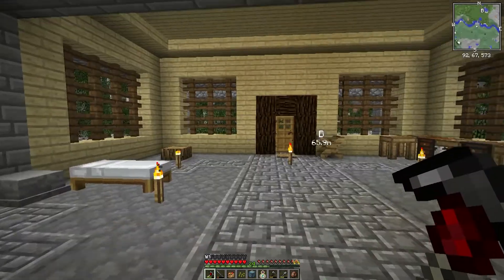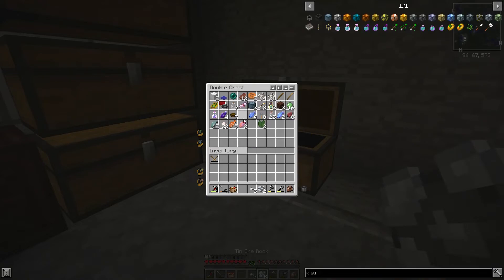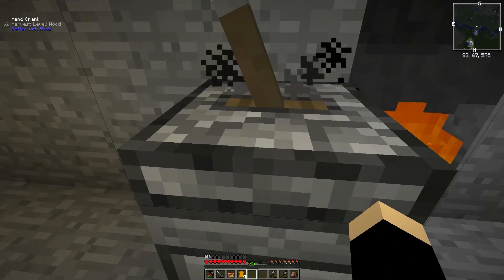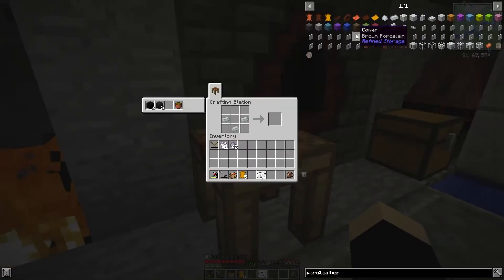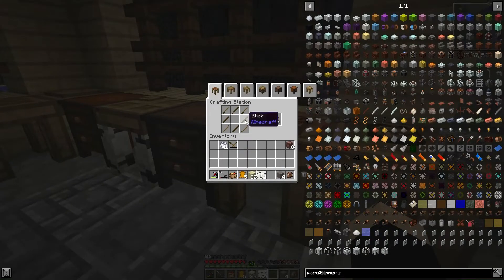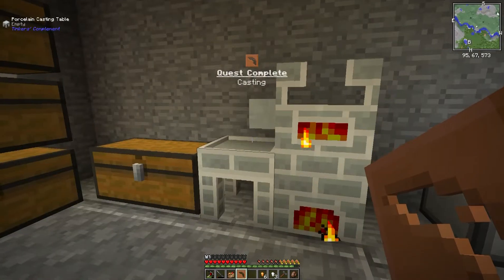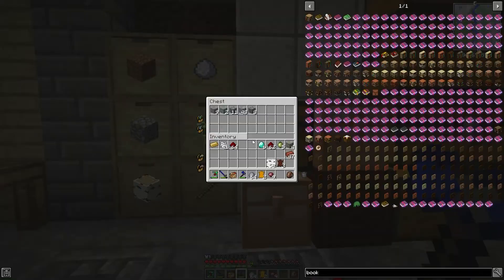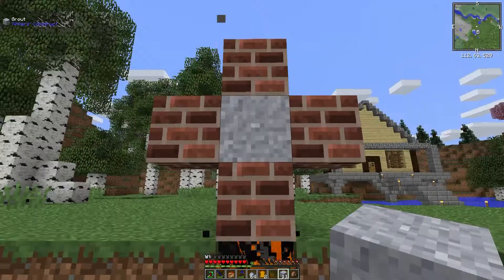Engineer's Life - Ep.3 - Tool Time!!! Upgrades YES!